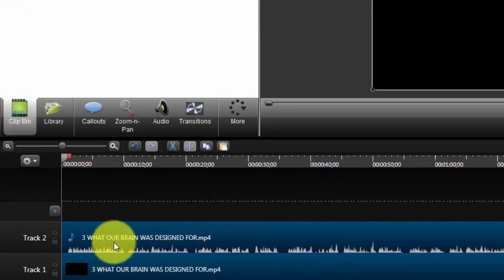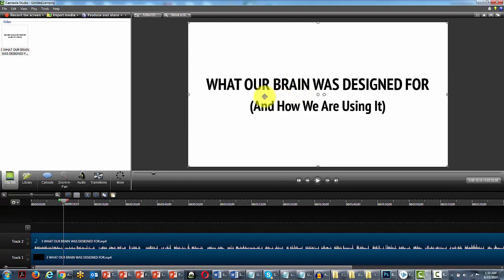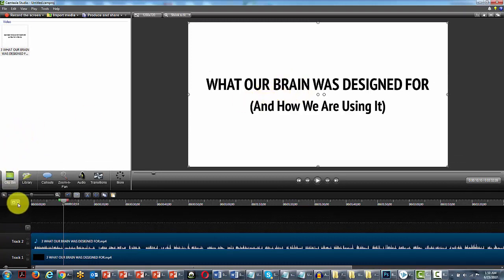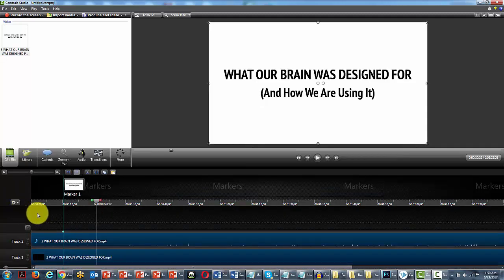The Animation Playbook - Part 14 - Turning Existing PLR Video Into Audio For Animated Video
Once you've learned how to use a software and how to create a story, you've become an expert on how to create one video. Whit this product you can get to know a process to create multiple kinds of video, multiple stories and multiple scenarios. You can attrack new customers and prospects with these easy and simple steps to creating animated videos!

In this Video Course you'll discover:

*Determining Keywords
*Gathering Assets
*Designing Scenes
*Adding Music

Includes 20 Videos (80 Minutes)